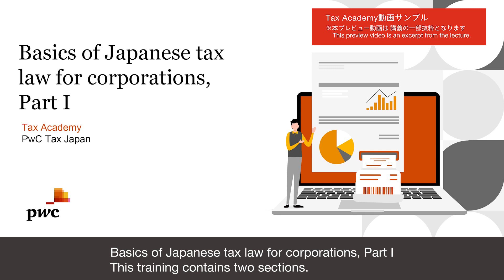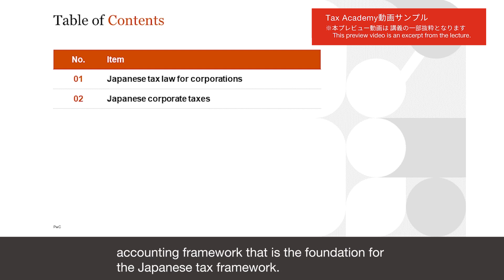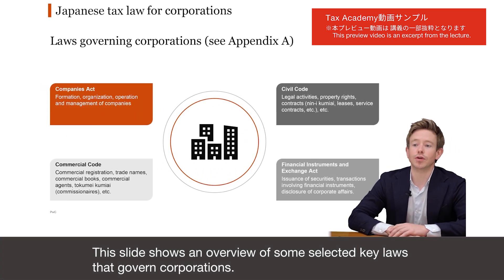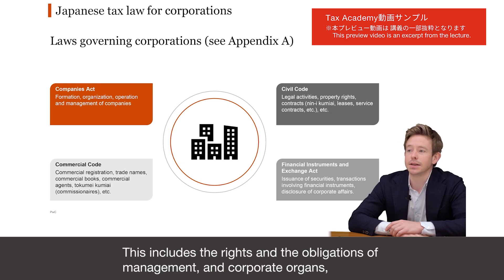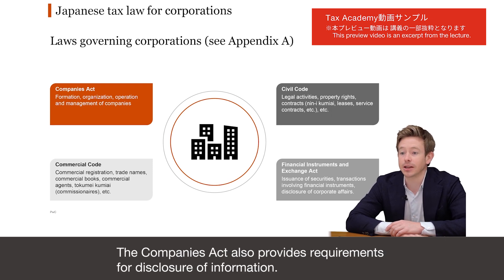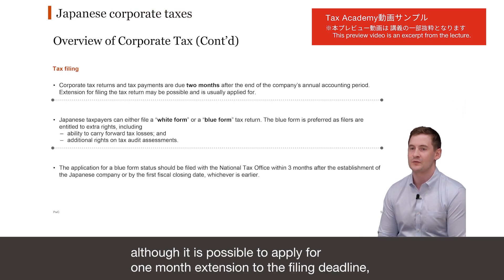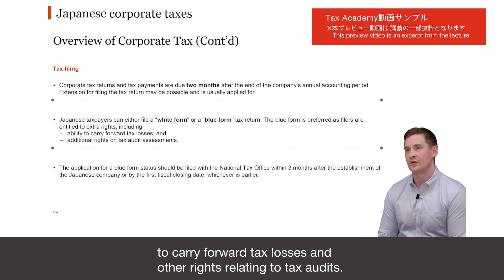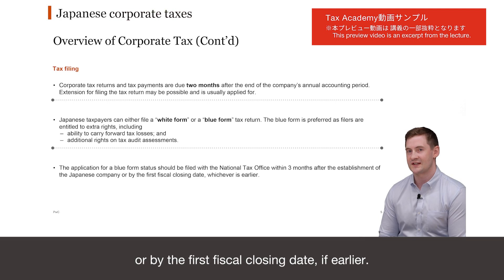Tax Academy プレビュー動画④ Preview video「Basics of Japanese tax law for corporations, Part I」（英語編）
About Tax Academy
For those wishing to learn more about Japanese tax topics, PwC Tax Japan offers a wide range of technical lectures in Japanese, which comprehensively cover a wide range  of Japanese corporate taxation matters. In addition, we also offer courses in English covering the basics of the Japanese corporate tax system, Japanese tax administration, and Japan’s international tax framework. Our English courses are suitable for foreign tax professionals with a general understanding of corporate and international taxation principles, but who wish to learn more about Japanese taxation specifically.

Speakers
Benjamin Sainsbury

【Related content】
Tax Academy